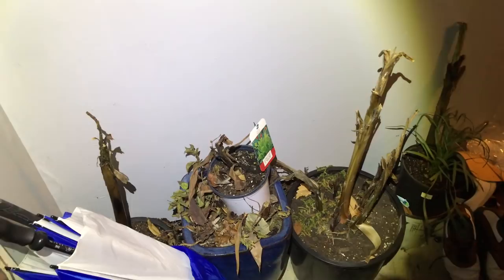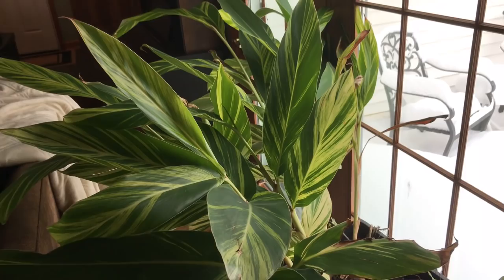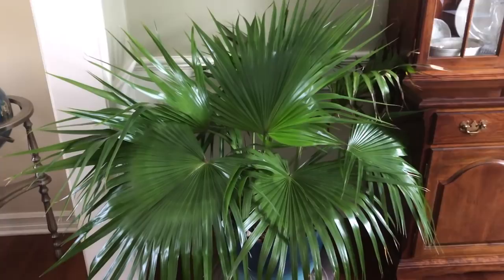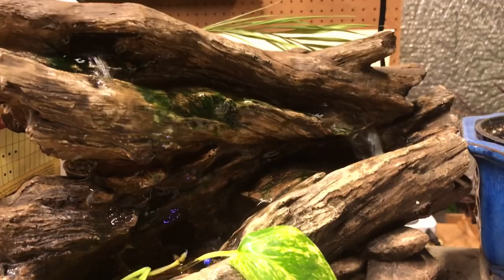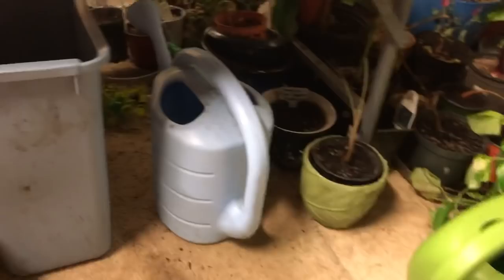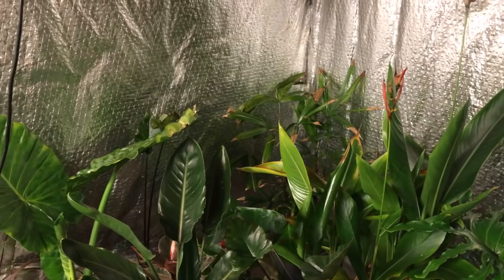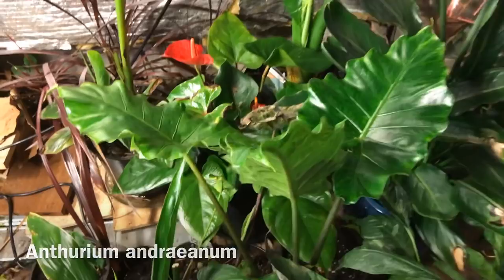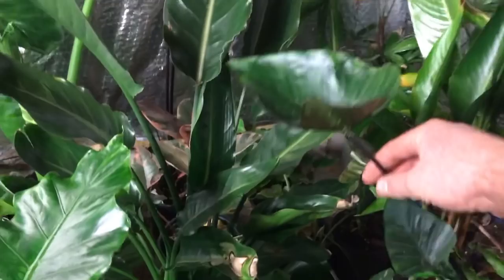The Trick(s) to Overwinter Tropicals in a Cold Climate | The Barefooted Gardener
Have you ever wanted to grow a really tropical plant, but it’s too cold in your area to stay outside all year?
Also below are a few videos that will give you some helpful tips to be more successful in the garden!